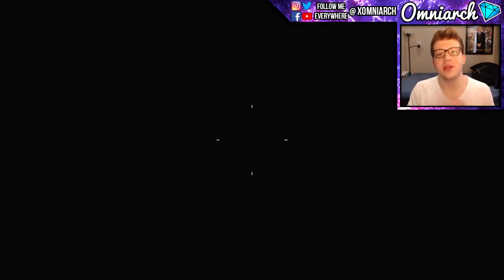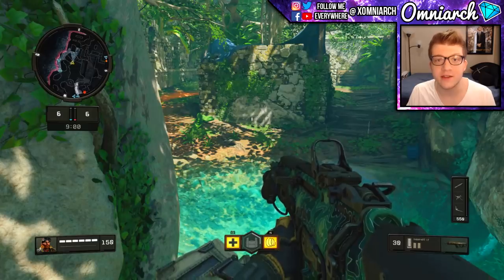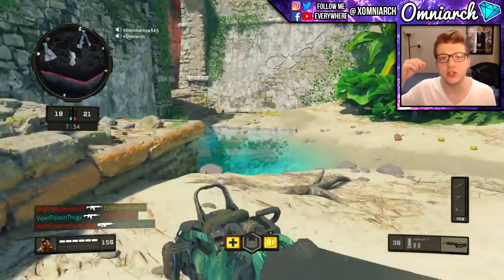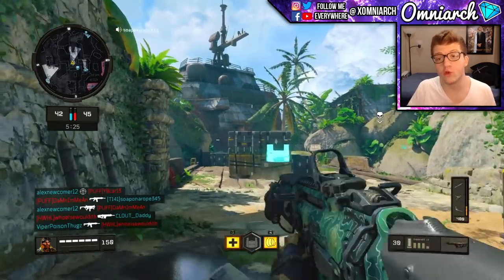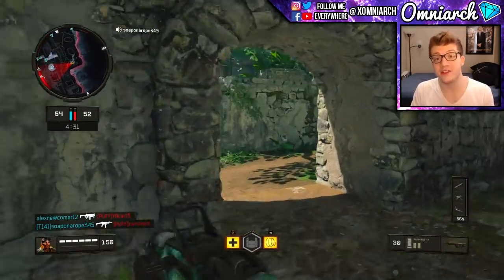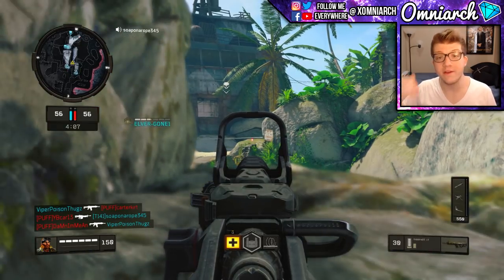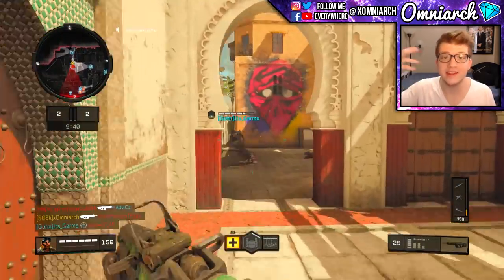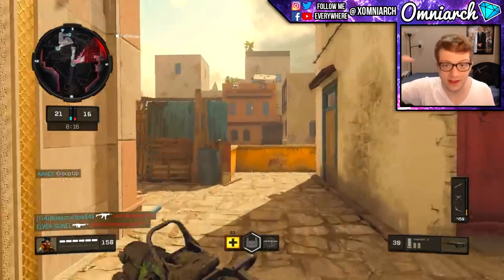BLACK OPS 4 EASY HEADSHOTS! (How To Get More Headshots in BO4)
⚔ GET RISE OF KINGDOMS FOR PC! BLACK OPS 4 EASY HEADSHOTS! (How To Get More Headshots in BO4)
📖 MY BOOK, HOW TO GROW ON YOUTUBE!

🌟 PSN:   xOmniarch
🌟 Xbox Gamertag: xOmniarch
🌟 Skype: Omniarch x

Omniarch is a Call of Duty Gameplay Commentator who currently posts COD BO4 Gameplay! Call of Duty BO4 is a first person shooter game for the Xbox One, PS4, and PC. Most videos will try to help players become better at Call of Duty Black Ops 4 by providing them with the best tips for COD BO4! A playlist has been created that includes Call of Duty BO4 tips and tricks such as COD BO4 best class setup, Call of Duty BO4 best assault rifle, COD BO4 best SMG, COD BO4 best basic training, Call of Duty BO4 best equipment, and COD BO4 easy headshots (COD BO4 fast headshots)!